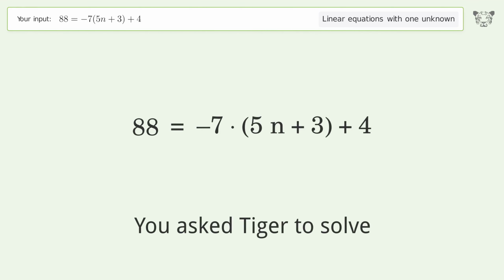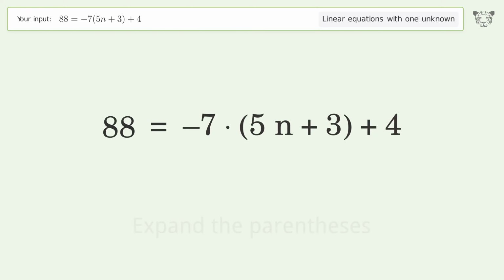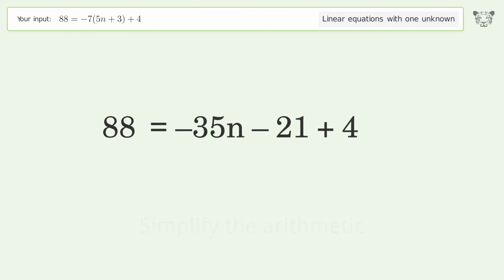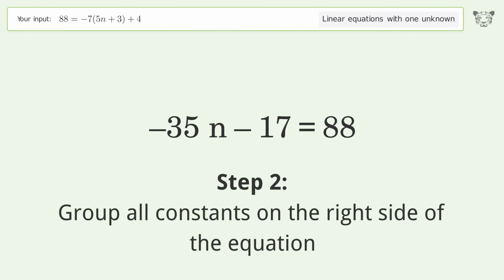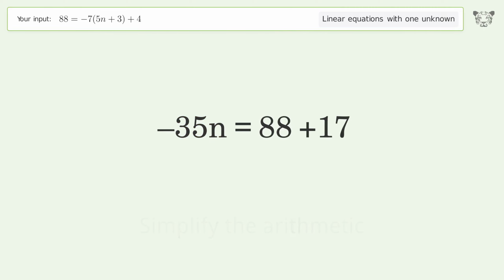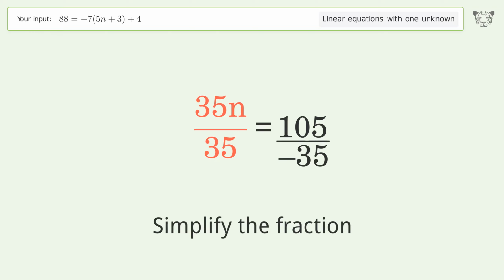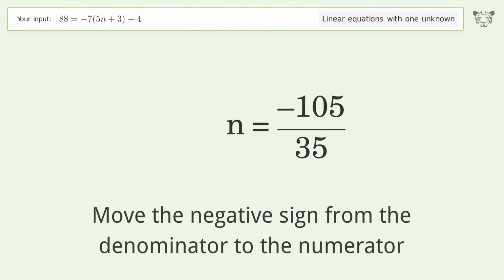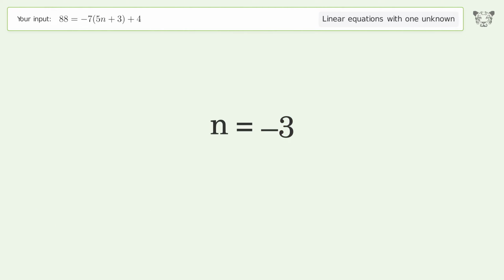Linear equation with one unknown: Solve 88=-7(5n+3)+4 step-by-step solution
Solving 88=-7(5n+3)+4 using the linear equation with one unknown solver

for a step-by-step and more tips and tricks for dealing with linear equations with one unknown.